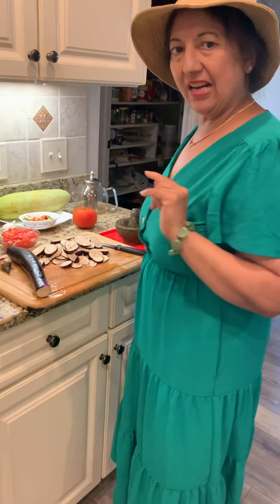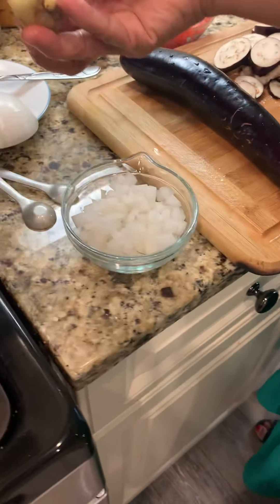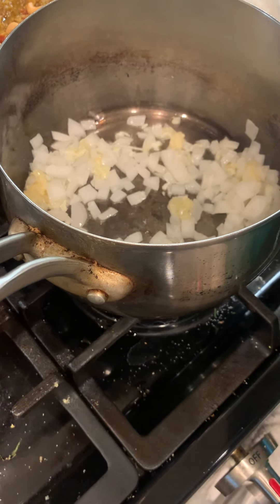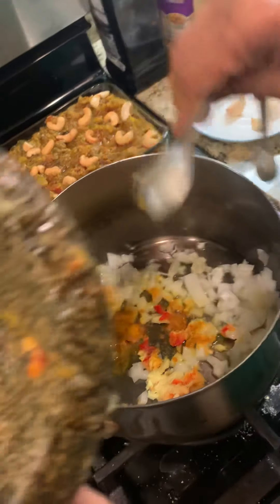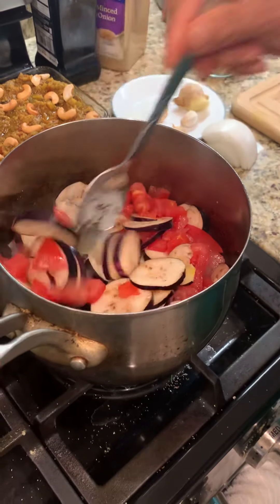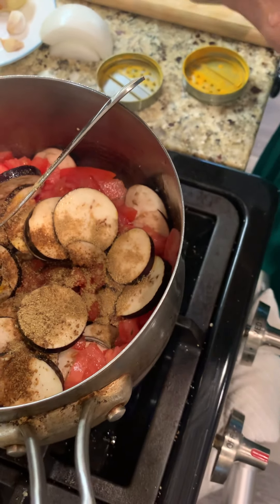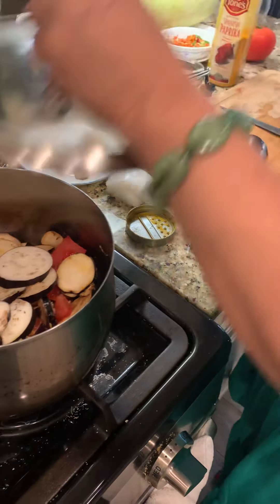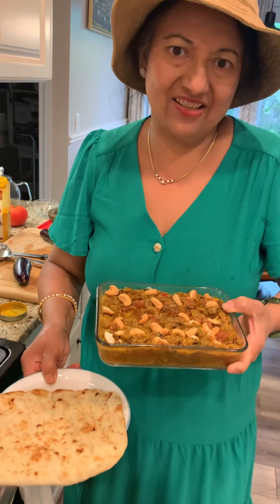Curried eggplant with cashew, an excellent vegetarian dish, Yummy.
2 medium size eggplant, wash and finely chopped, 2 tablespoon olive oil, 1 teaspoon cumin powder, or curry powder, 1/2 teaspoon turmeric, 1/2 teaspoon coriander powder( optional )1teaspoon salt, 2 cloves of garlic peeled and finely chopped, 1/4 cup of cashews to garnish. Please follow my video carefully for cooking instruction.